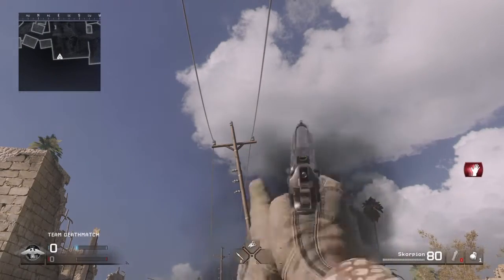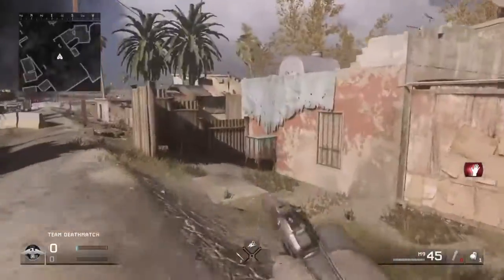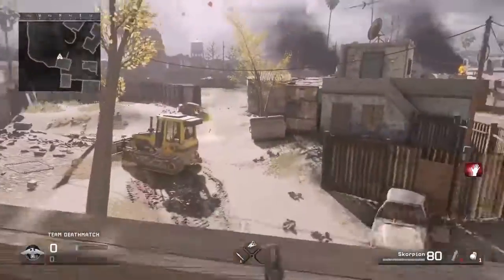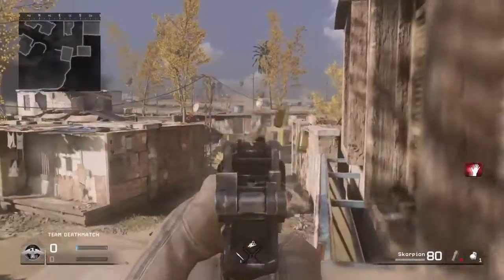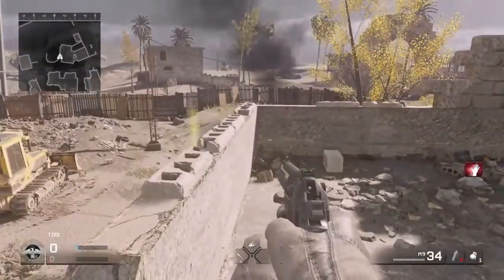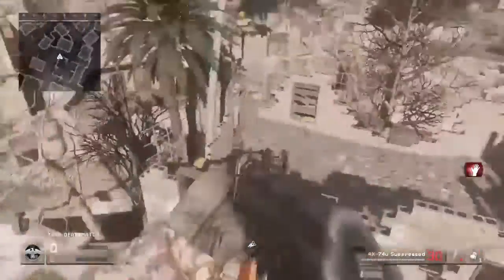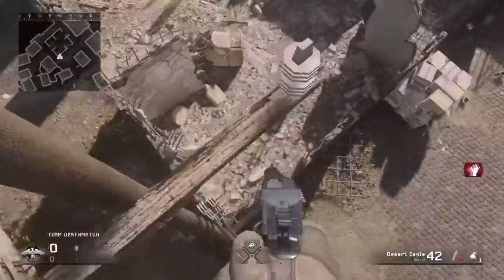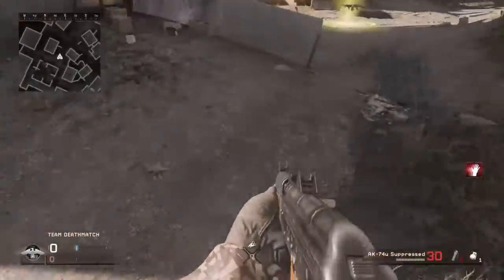Best Hide n seek spots on Ambush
This is part 1 of all the maps enjoy!